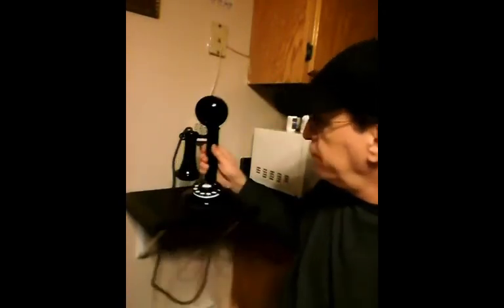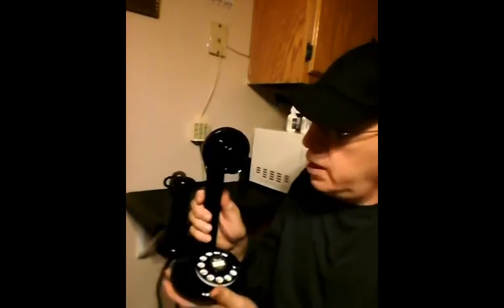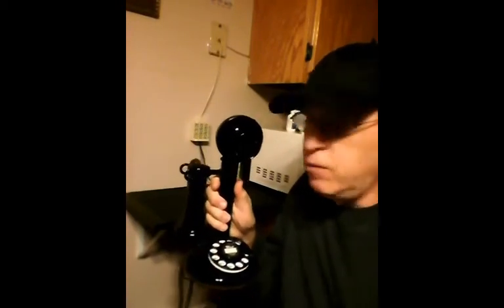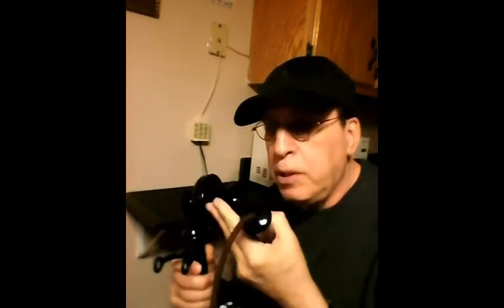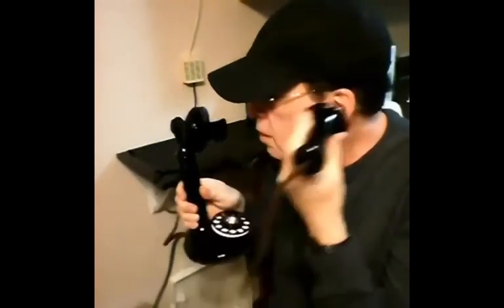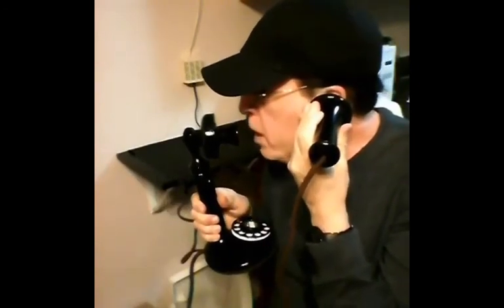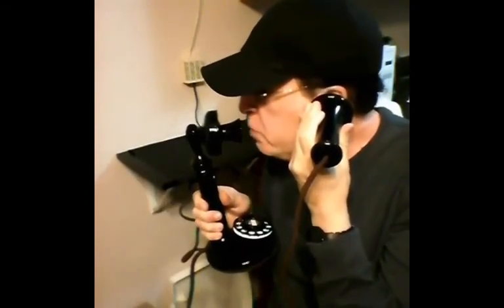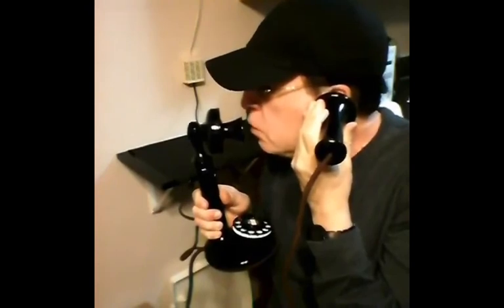WESTERN ELECTRIC 50AL CANDLESTICK PHONE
All original and in perfect working order